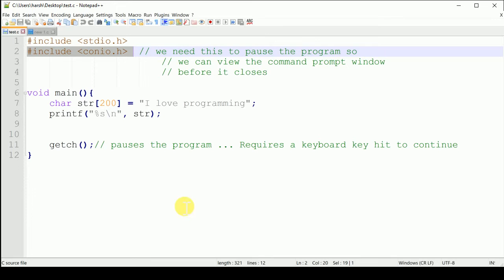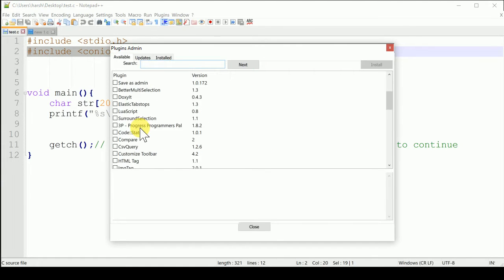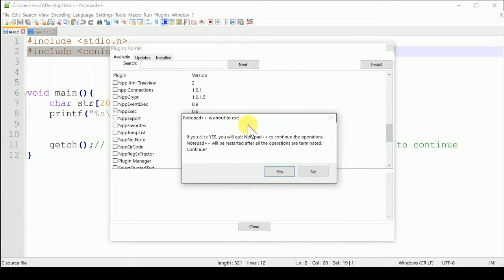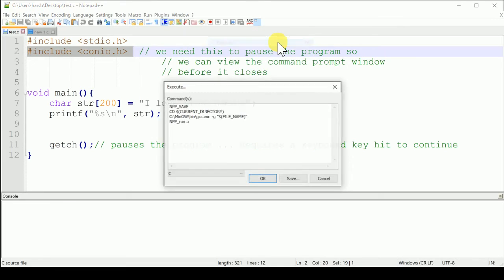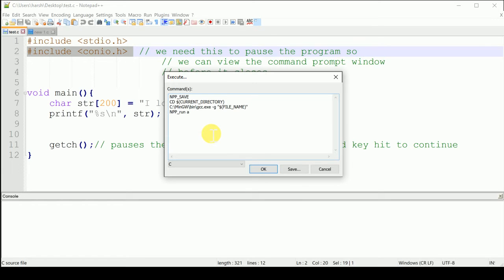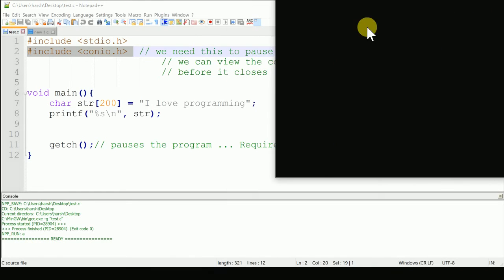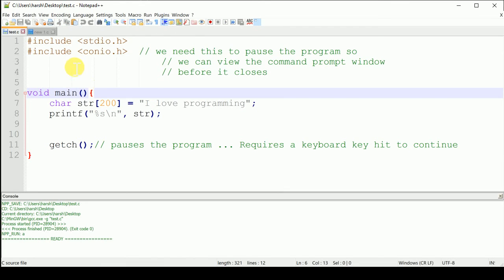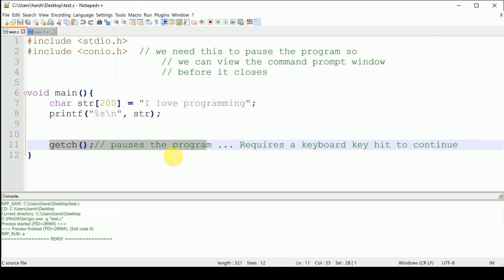Compile and Execute C code in Notepad++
This is a tutorial video to compile and execute C Code in notepad++ itself if you already have MinGW compiler installed on your system.

If you don't have MinGW installed, you can download and install it

You will need to copy & paste the following 4 lines as shown in video:
NPP_SAVE
CD $(CURRENT_DIRECTORY)
C:\MinGW\bin\gcc.exe -g "$(FILE_NAME)"
NPP_run a